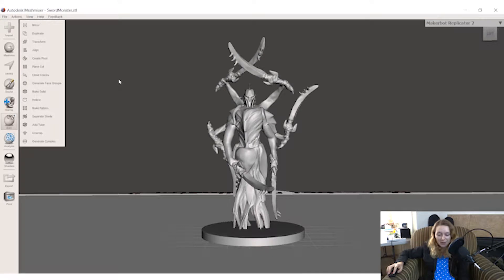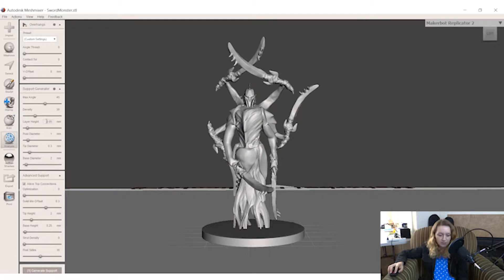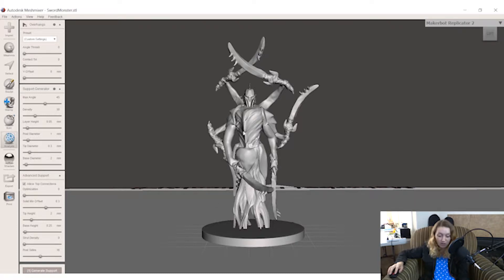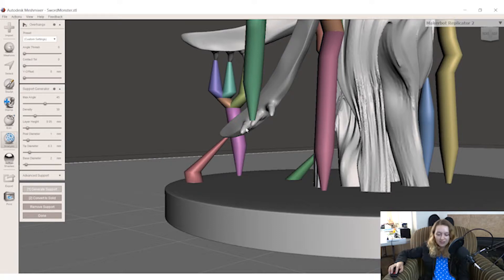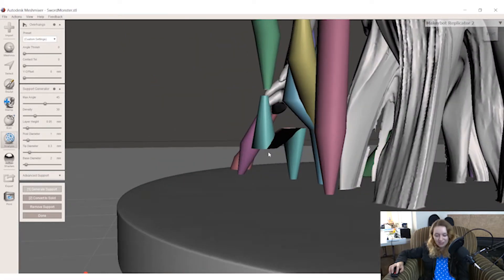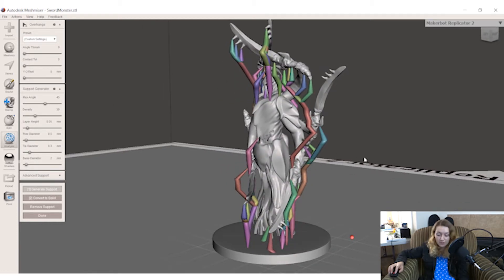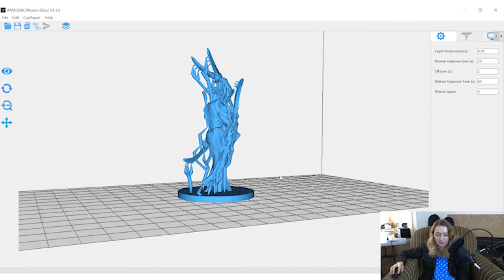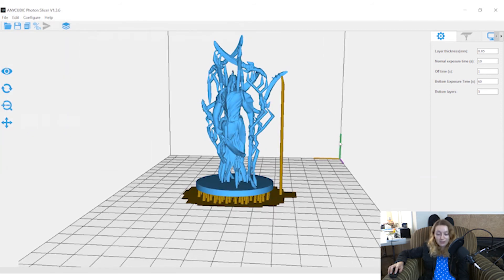Meshmixer Supports for Resin 3D Printing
Get the 3D printable model used in this video along with many others here.

Subscription service for 10 models a month, and the full library of 50+ models

Individual purchase of the STLs

Made in ZBrush